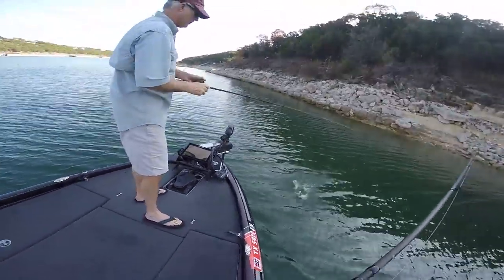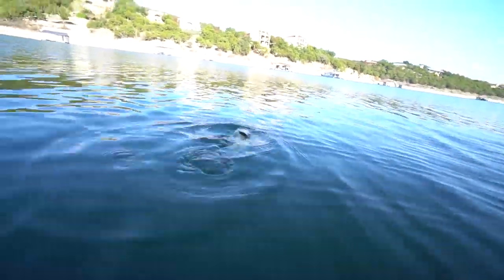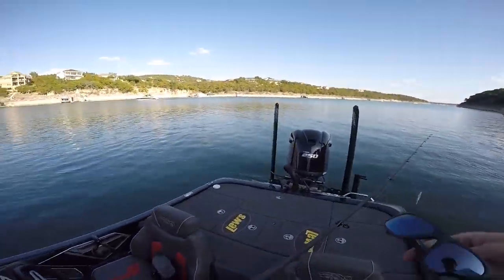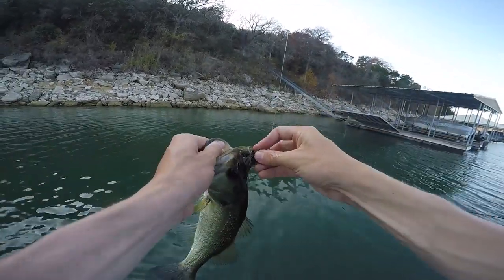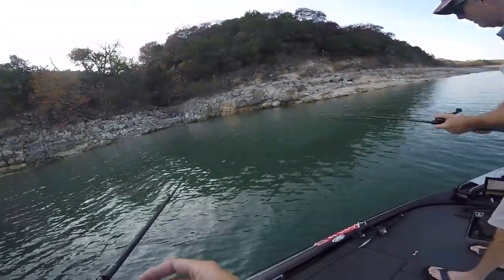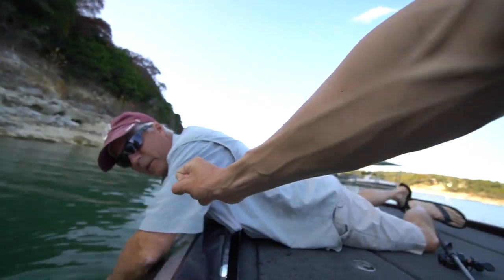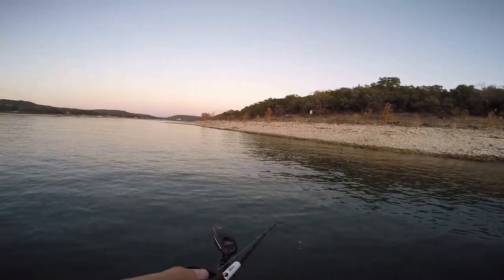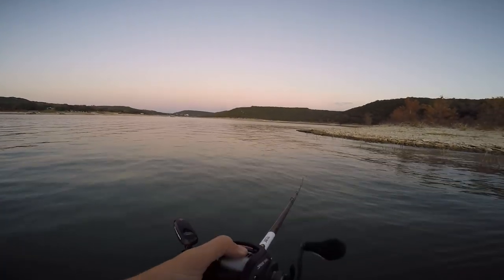Follow THIS To Catch Active Bass (Lake Fishing With Fishfinders)